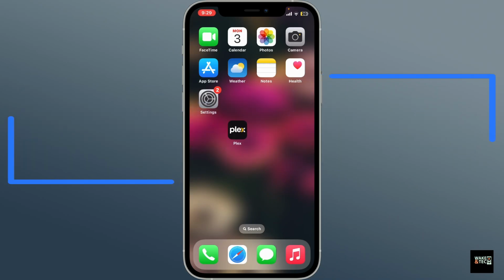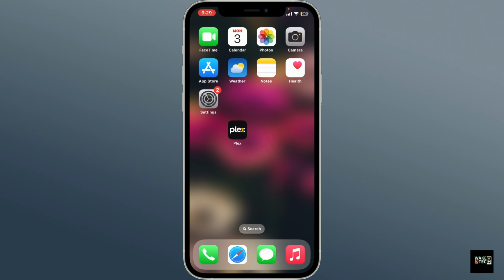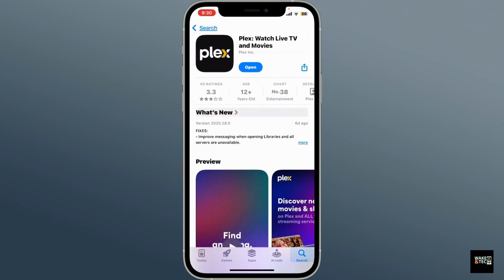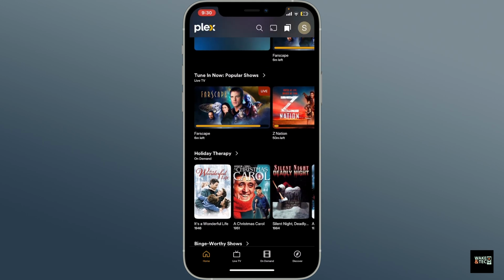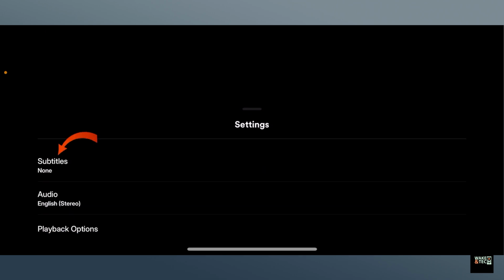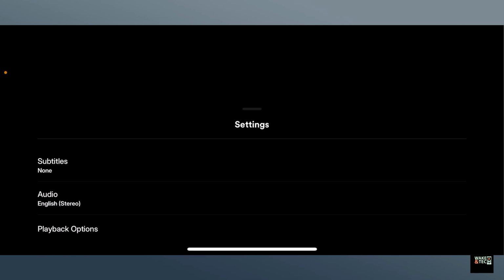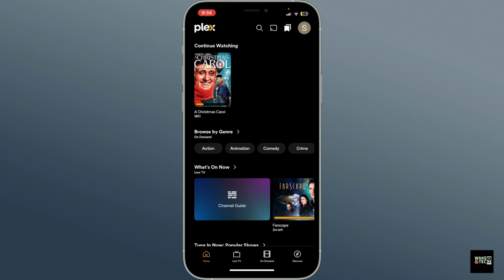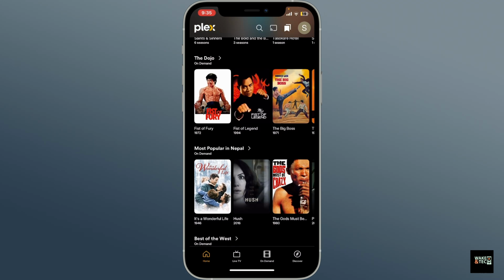How to Fix Plex Subtitles Not Working on iPhone & Android (2025 Guide)?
Are Plex subtitles not working on your smartphone?
Don’t worry — this video walks you step-by-step through fixing subtitle issues that works on Android and iPhone.